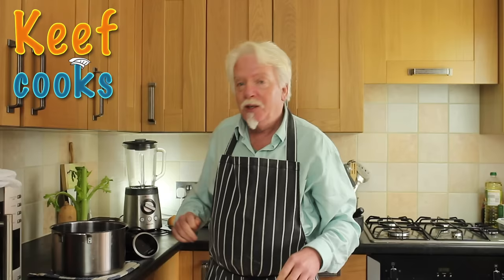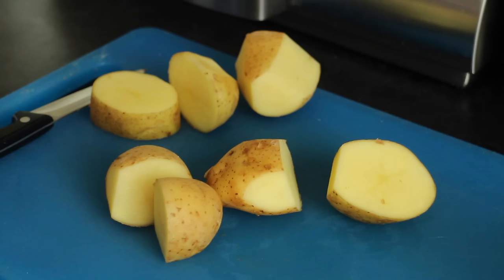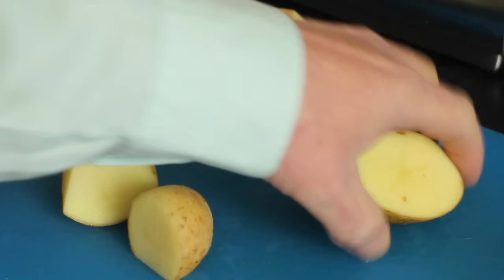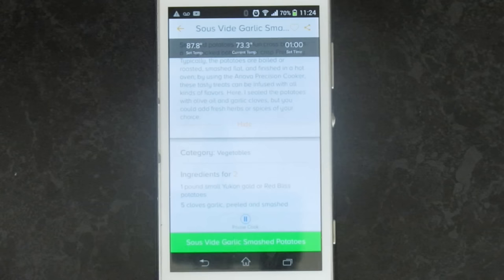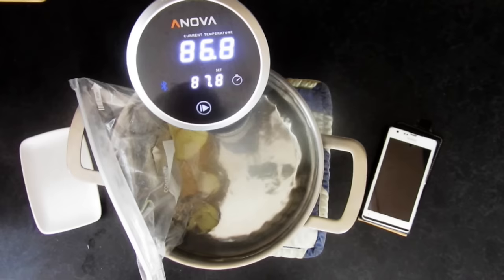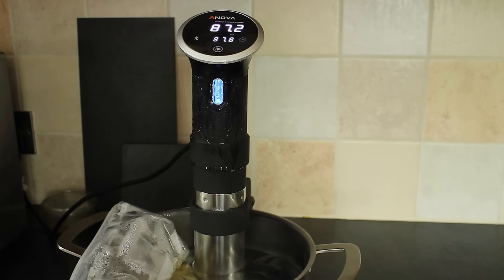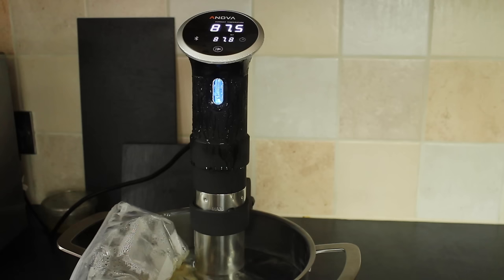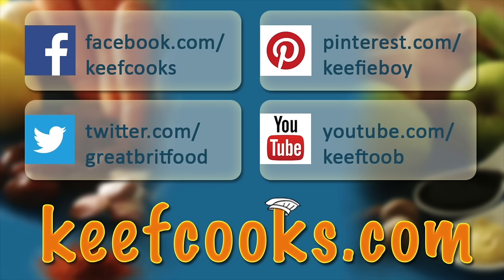Sous Vide cooking with the Anova Precision Cooker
NOTE: Temperatures in this video are in Celsius! If you watch any cooking programmes on TV, you've almost certainly seen chefs vacuum-sealing food in plastic pouches and putting them into water-baths. What is seldom explained is what and why they are doing. The answer is, they are doing Sous-Vide cooking.

'Sous-Vide' is a French term - sous means under, vide means void or vacuum. That doesn't entirely explain what is happening, but I'll have a go.

In sous-vide cooking, you place the food, be it meat, poultry, fish, vegetables or eggs in a plastic pouch with whatever seasonings or aromats you desire. You extract the air from this and seal it. You don't have to take up space in your kitchen for a vacuum-sealer, you can just as effectively put the food into a Zip Lock bag (close it only three-quarters of the way before submersing it in the cooking water: the water will push the air out and then you can zip the bag fully closed).

Sous-vide cooking has been used industrially and in high-end restaurants for a few decades, but the cost and bulk of the equipment has precluded its use domestically.

However, a few years ago, several companies, including Anova Culinary of Houston, Texas, realised that a market for sous-vide in the home was emerging and they developed sous-vide gadgets for home use.

They got rid of the idea of a huge stainless steel box that you filled with water, and instead developed small immersion circulators that would clamp on to the side of any vessel capable of holding water.

The food is cooked to perfection: you set the desired internal temperature for what you are cooking, and when it has reached that temperature, it cannot go any higher. The result is exquisitely cooked meat, fish, vegetables or eggs, and the price is now affordable.

Some people are worried about undesirable chemicals leaching from the plastic bags into the food.

Immersion circulators on Amazon UK

Here's a few of my recipes cooked sous-vide using the Anova...